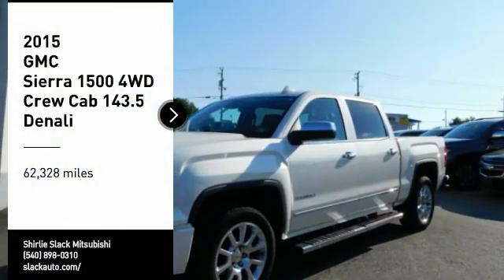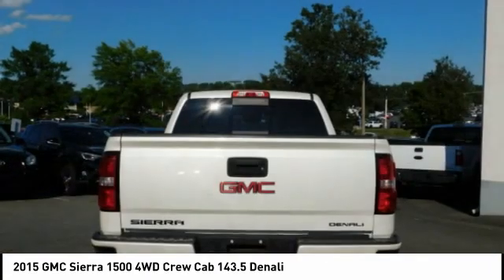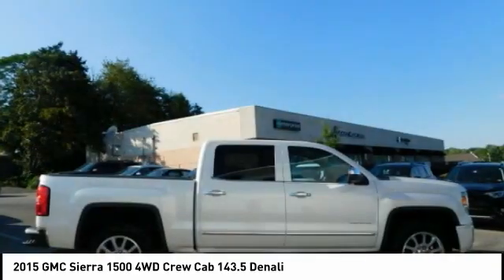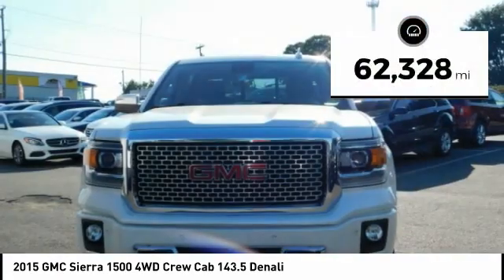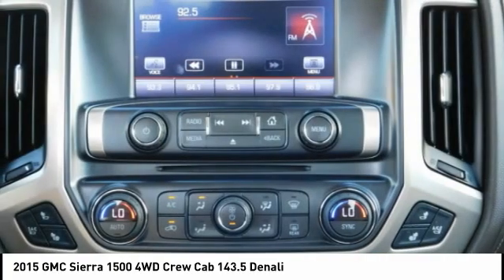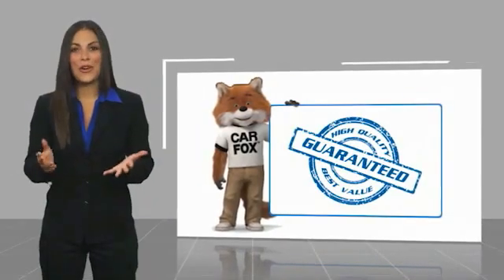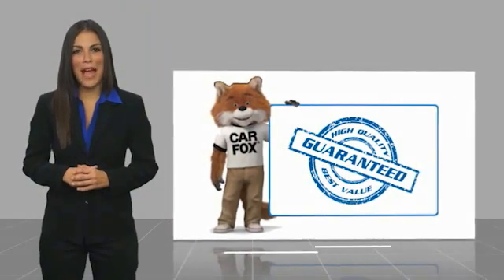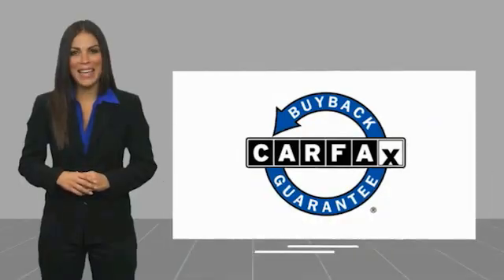2015 GMC Sierra 1500 Fredericksburg VA 79463H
2015 GMC Sierra 1500 4WD Crew Cab 143.5 Denali

PRICED TO MOVE $1,700 below J.D. Power Retail!, FUEL EFFICIENT 21 MPG Hwy/15 MPG City! Superb Condition, ONLY 62,313 Miles! Sunroof, DVD, Heated Leather Seats, NAV, WHEELS, 4 - 20 X 9 (50.8 CM X 22.9 CM) POLISHED ALUMINUM CLICK NOW! KEY FEATURES INCLUDE: Leather Seats, 4x4, Heated Driver Seat, Cooled Driver Seat, Back-Up Camera. Privacy Glass, Keyless Entry, Steering Wheel Controls, Electronic Stability Control, Alarm. OPTION PACKAGES: ENTERTAINMENT PACKAGE, REAR SEAT DVD/BLU-RAY PLAYER with 9.2 inch LCD display, 2 sets of wireless headphones and A/V remote control, WHITE DIAMOND TRICOAT, SUNROOF, POWER, DRIVER ALERT PACKAGE includes Lane Departure Warning, Forward Collision Alert, and Safety Alert Seat, WHEELS, 4 - 20 X 9 (50.8 CM X 22.9 CM) POLISHED ALUMINUM, TRAILER BRAKE CONTROLLER, INTEGRATED, REAR AXLE, 3.42 RATIO, DENALI PREFERRED EQUIPMENT GROUP: Includes Standard Equipment, AUDIO SYSTEM, 8 DIAGONAL COLOR TOUCH SCREEN NAVIGATION WITH INTELLILINK, AM/FM/SIRIUSXM with USB ports, auxiliary jack, SD card slot, Bluetooth streaming audio for music and most phones, hands-free smartphone integration, Pandora Internet radio and voice-activated technology for radio and phone (STD), ENGINE, 5.3L ECOTEC3 V8 WITH ACTIVE FUEL MANAGEMENT, DIRECT INJECTION and Variable Valve Timing, includes aluminum block construction (355 hp [265 kW] @ 5600 rpm, 383 lb-ft of torque [518 Nm] @ 4100 rpm; more than 300 lb-ft of torque from 2000 to 5600 rpm) (STD), TRANSMISSION, 6-SPEED AUTOMATIC, ELECTRONICALLY CONTROLLED with overdrive and tow/haul mode. Includes Cruise Grade Braking and Powertrain Grade Braking (STD). Non-Smoker vehicle, New Brakes AFFORDABLE TO OWN: Reduced from $419,900. This Sierra 1500 is priced $1,700 below J.D. Power Retail. Horsepower calculations based on trim engine configuration. Fuel economy calculations based on original manufacturer data for trim engine configuration. Please confirm the accuracy of the included equipment by calling us p